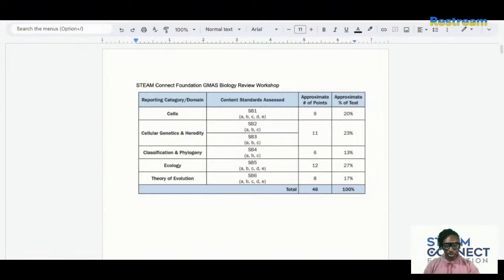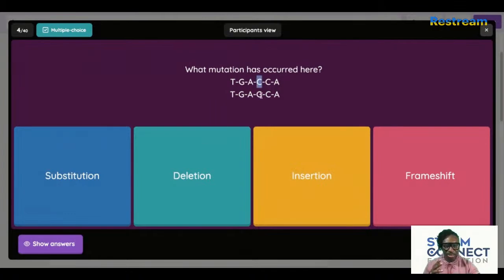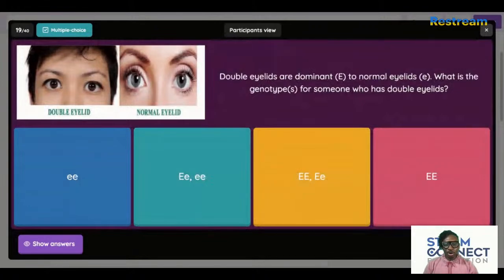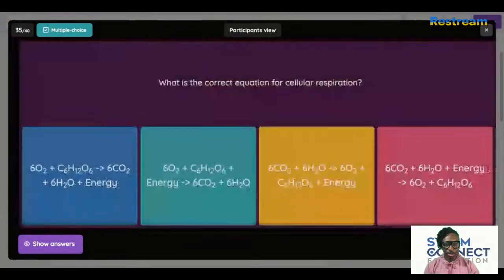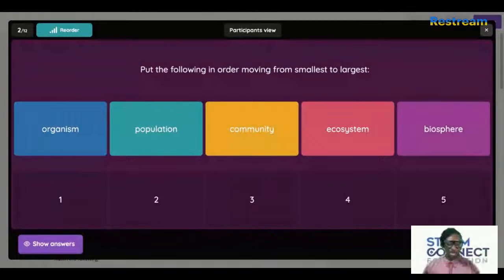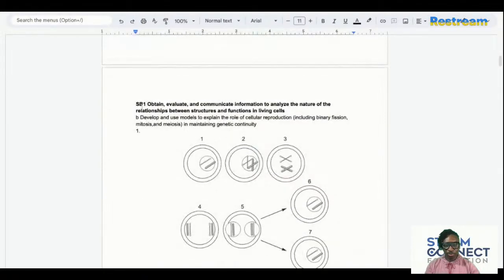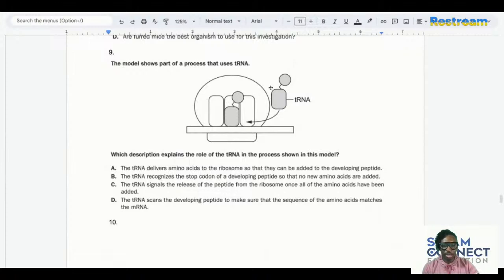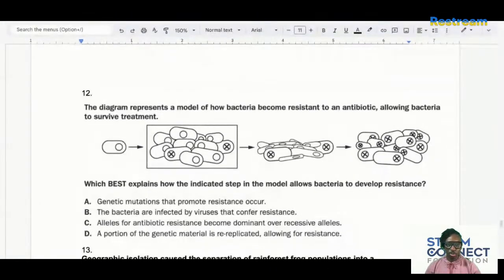STEAM Connect Foundation Georgia Milestones Assessment Biology Prep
This is a FREE virtual state assessment preparation session being offering by STEAM Connect Foundation, a nonprofit community to providing access and support to students that foster careers in STEAM.